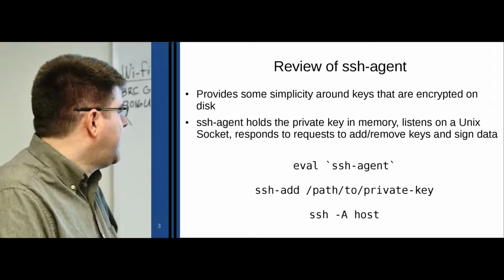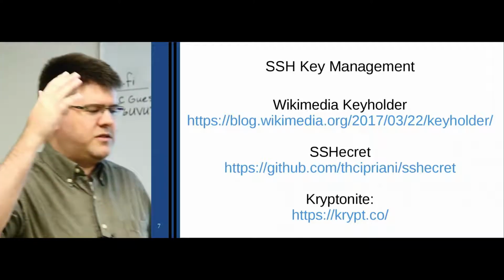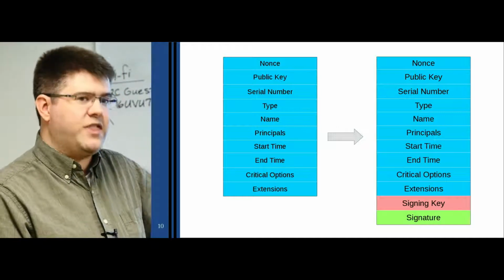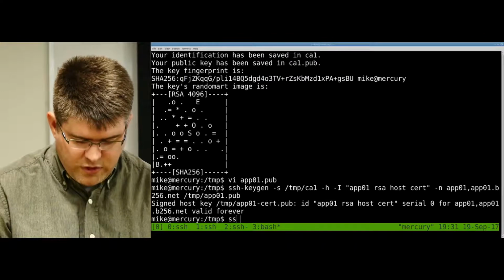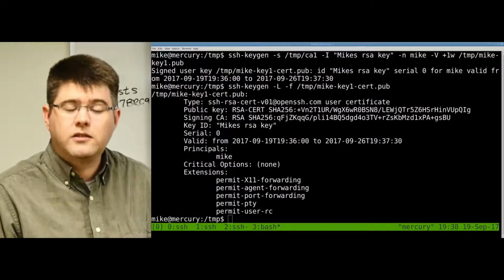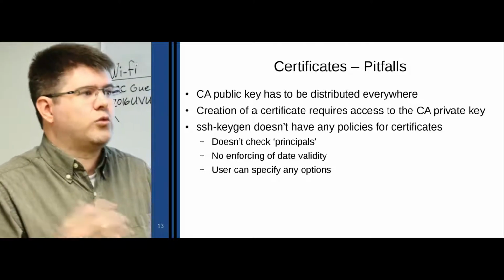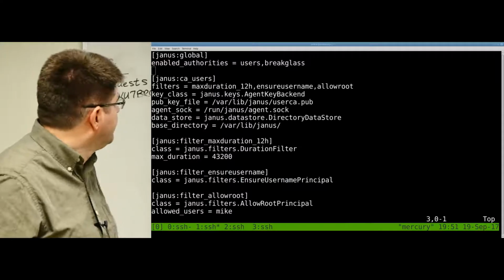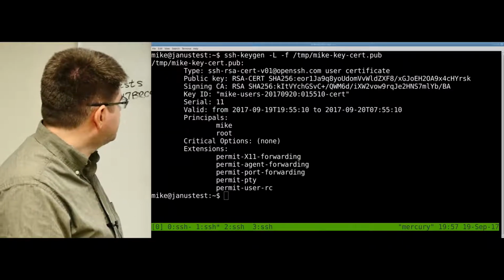Provo Linux User Group - 9/19/2017 - Mike Lovell - "SSH Certificates"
SSH Public Keys are a very common way to control access to systems. They make authentication easy and more secure than using passwords. Unfortunately, there are some issues with the most common ways that Keys are used at scale. Deployment of Keys for each user on a large number of systems can be a headache. This almost encourages Keys to have a long lifespan. Keys are usually only used as a simple Yes or No for authentication. SSH Certificates are a way to improve the Deployment and Policy aspects of Systems Administration. They were introduced several years ago but are still not in wide spread use. We will explore what SSH Certificates are, how to use them, and some tooling to make using them even easier.